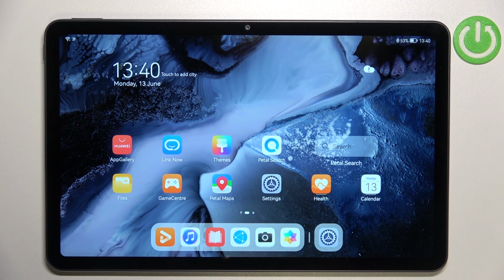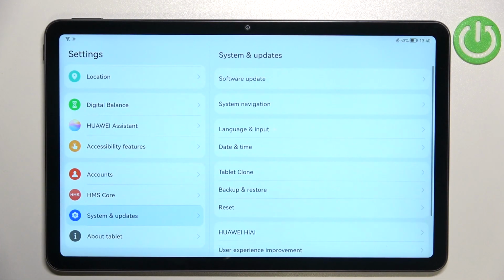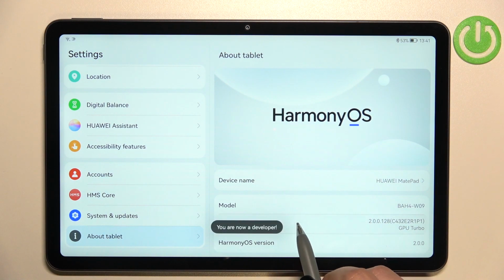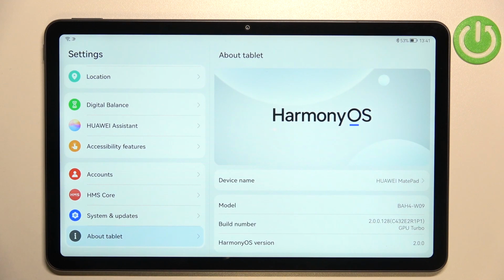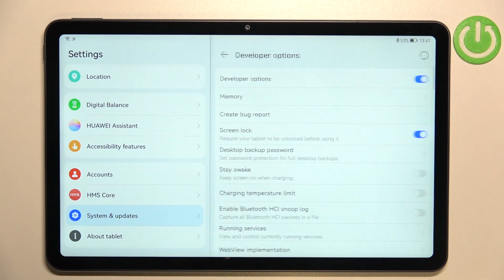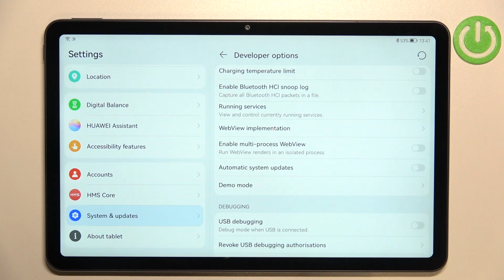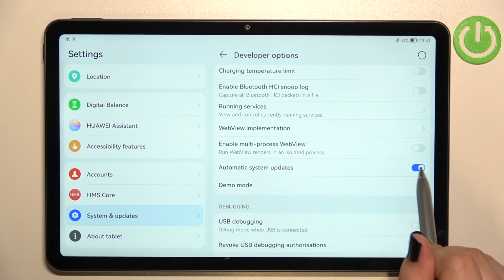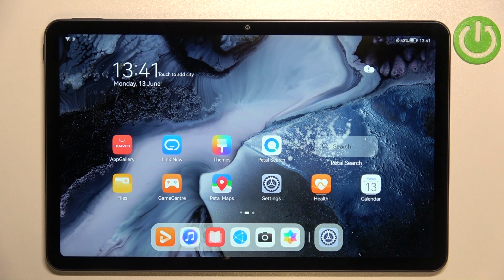How to Enable Automatic System Updates in Huawei Matepad 10 4 2022 - Stop Auto Phone Update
If you want to take control over System Updates in Huawei Matepad 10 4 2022, then we are her for you! In this tutorial, we’ll show you how to Stop or Start Auto Phone Update, within minutes. So, whatever you want to do, stick around and repeat all steps showed by our expert on your Huawei. Let’s get started!